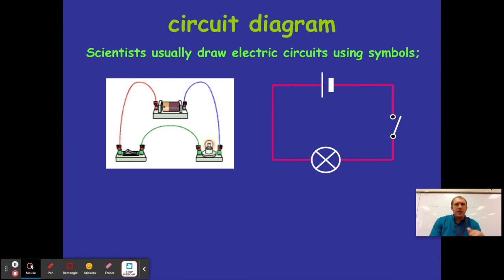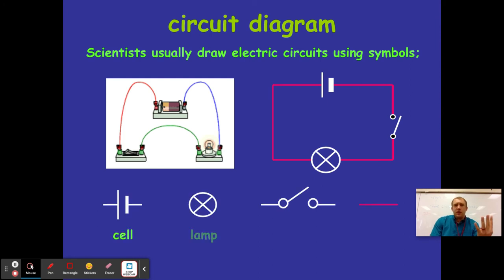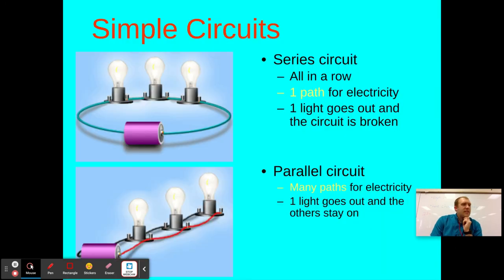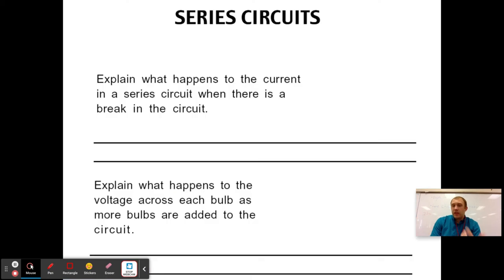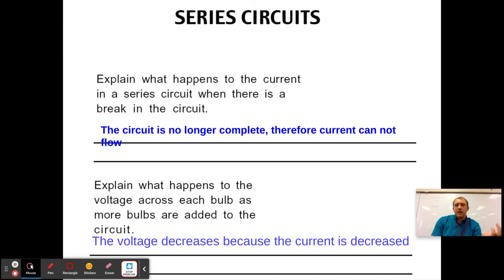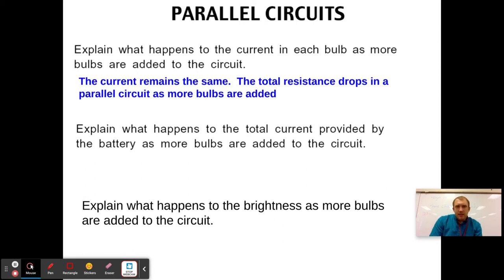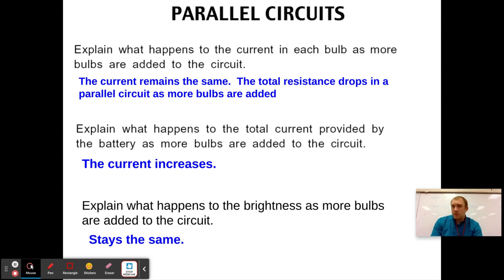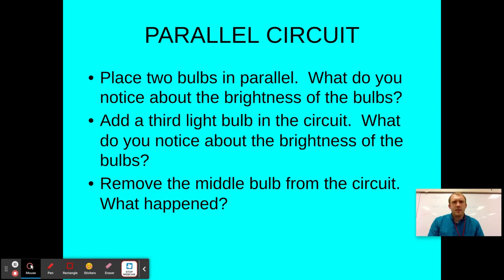electricity notes 2